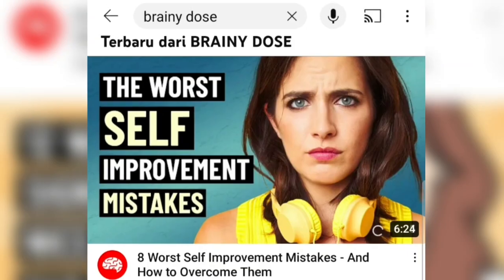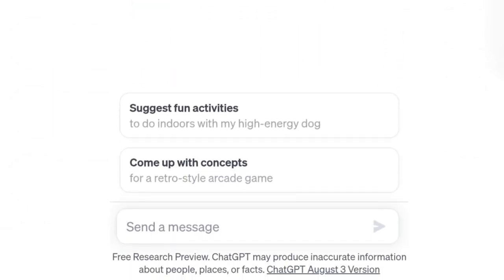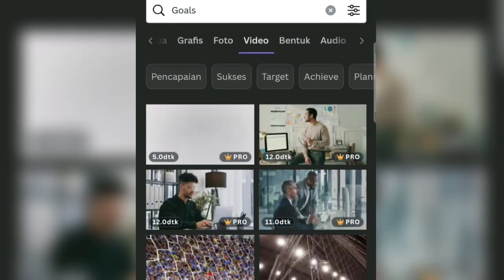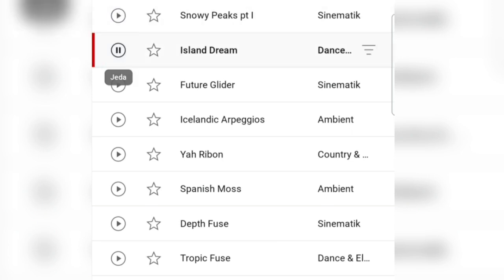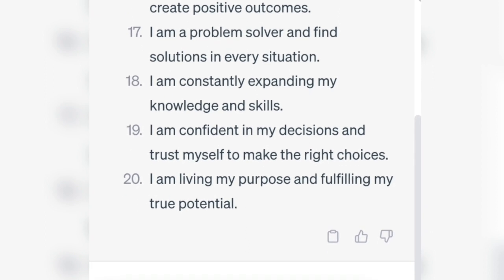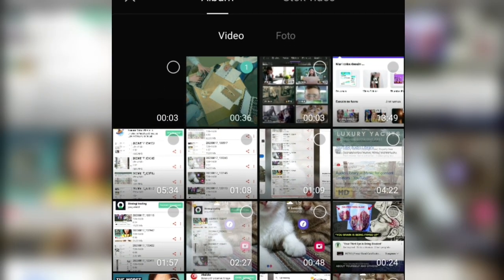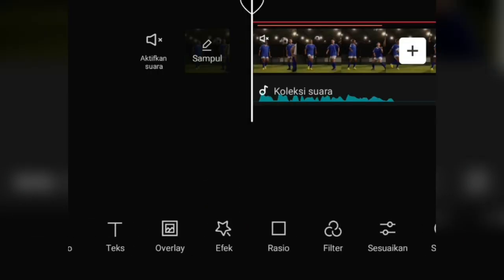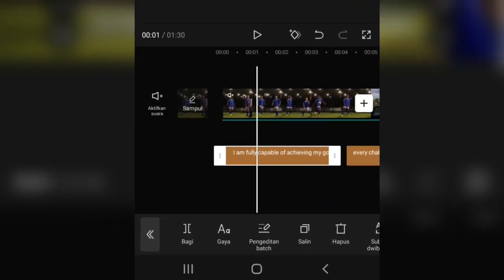We created a Faceless YouTube channel ONLY using AI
We created a YouTube channel only using AI tools and the results will blow your mind. If you've ever wondered if it is possible to create a monetizable YouTube channel only using AI tools, then you should know that several YouTube channels have been doing this successfully. And in today's video we show you, how you can replicate the approach using just 3 tools